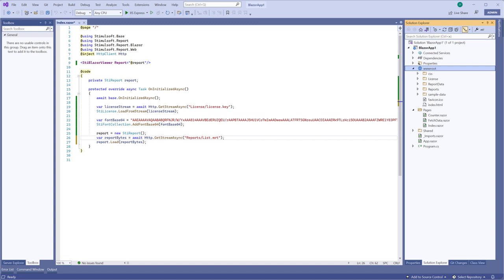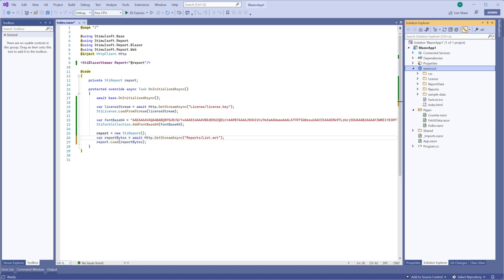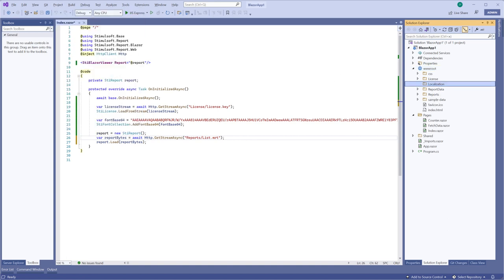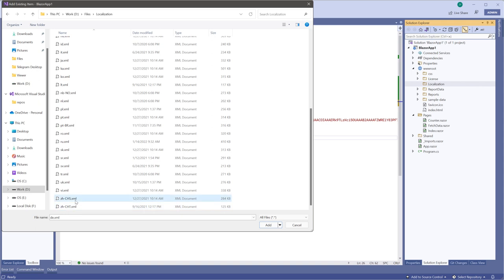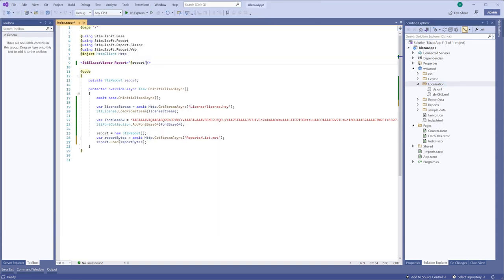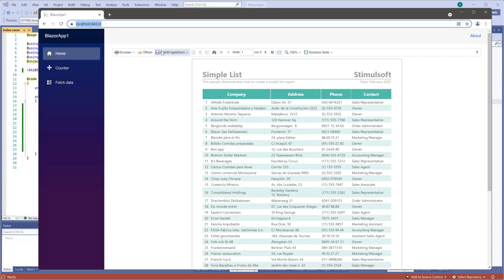Localizing the report viewer for Blazor (WebAssembly) [2024]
This video demonstrates how to localize the report viewer for Blazor.